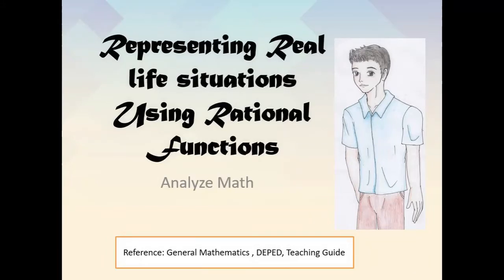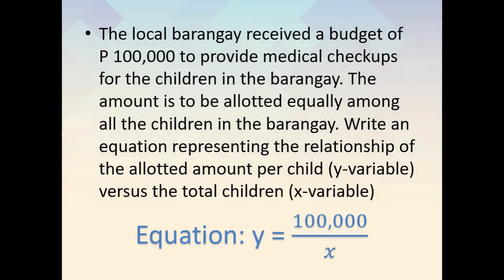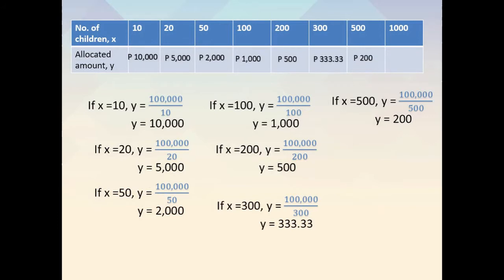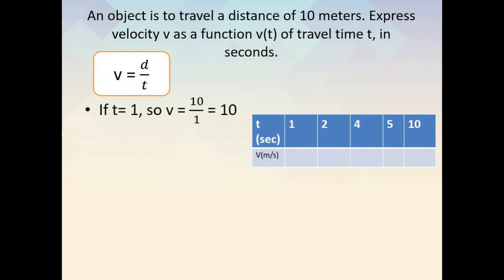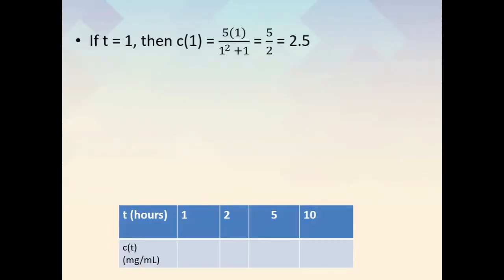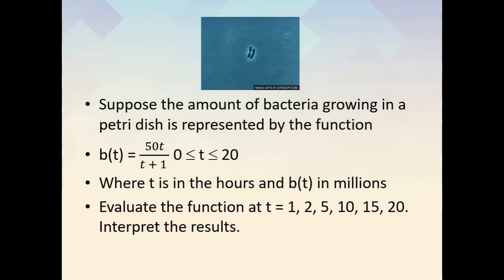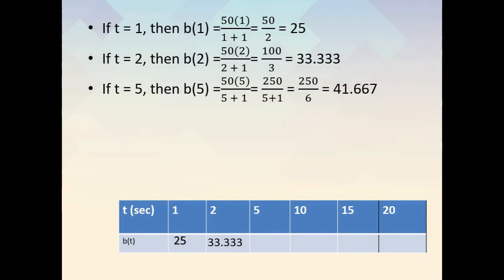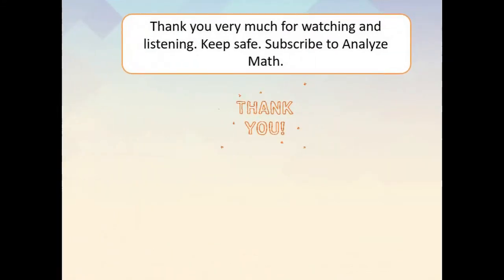Representing Real-life situations Using Rational Functions - Analyze Math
Hello guys. We are going to discuss "Representing Real-life situations using Rational Functions".